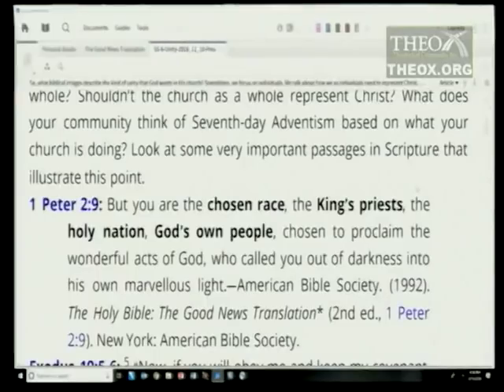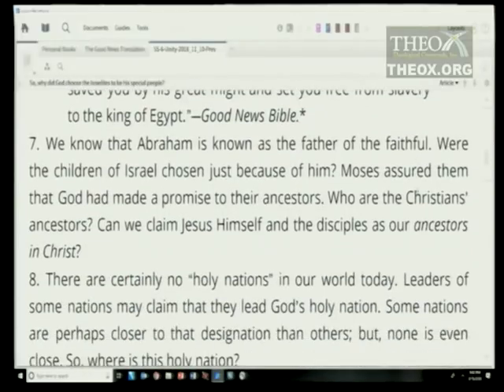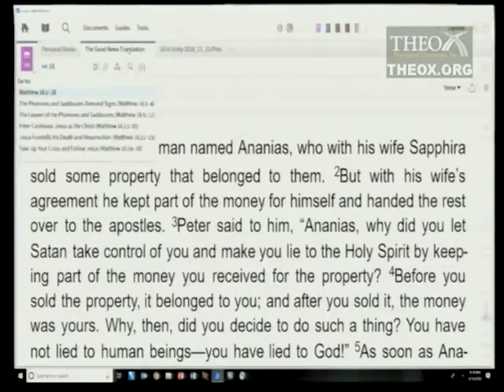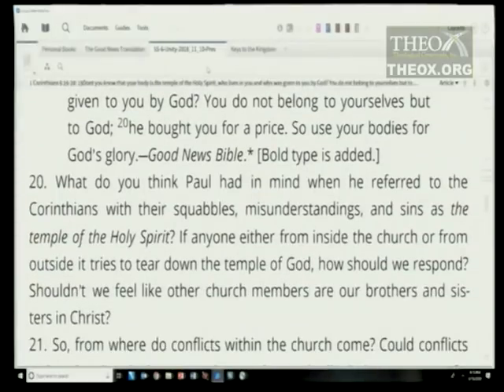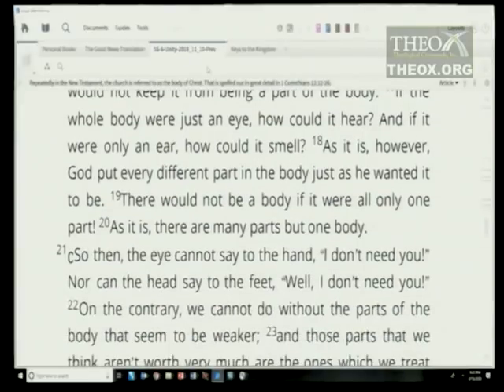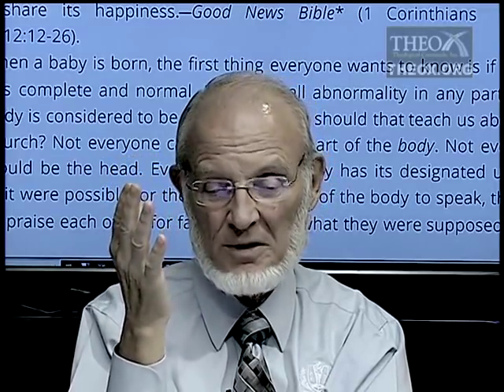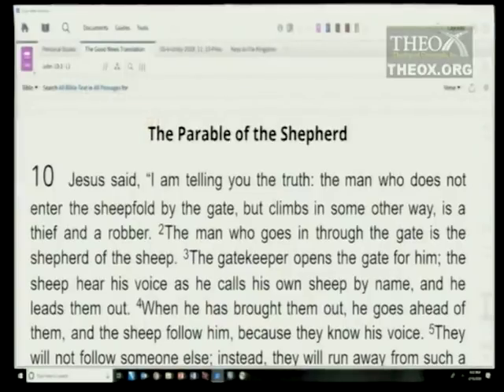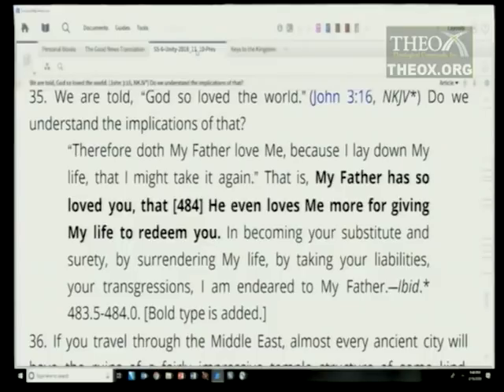6. Images of Unity (November 10) Sabbath School 2018 Quarter 4 Lesson "Oneness in Christ"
2018 4th fourth quarter (October November December) topic: "Oneness in Christ" (Ken Hart's Sabbath School class in Loma Linda, California, which is based upon the adult Seventh-day Adventist Bible study lesson guide and is broadcast on LLBN as "A Look Ahead").

for links to more Sabbath School classes and their study materials.